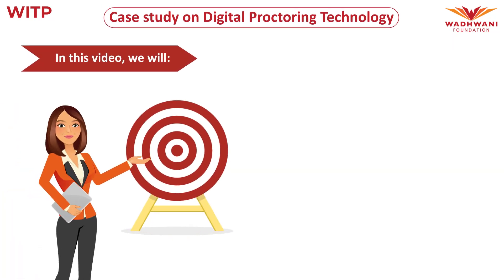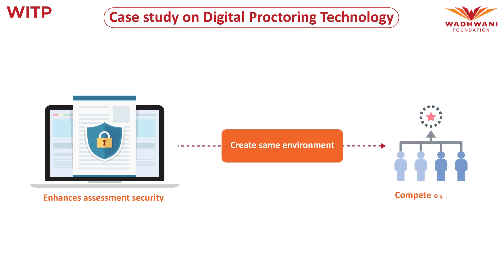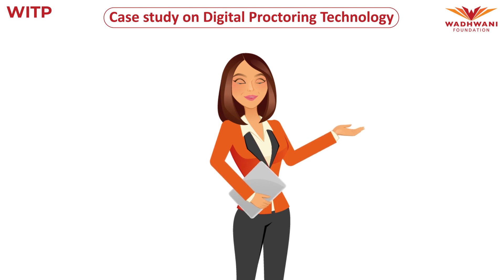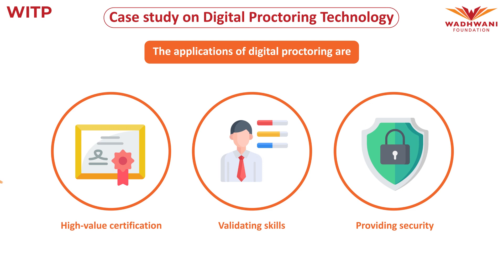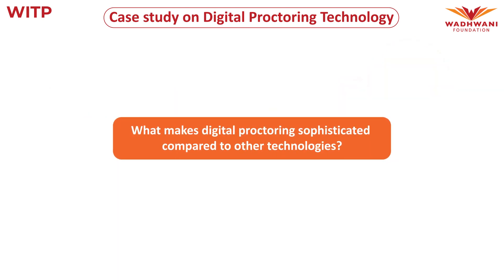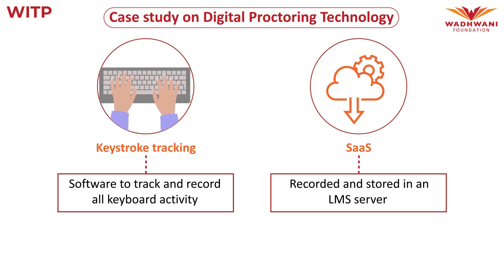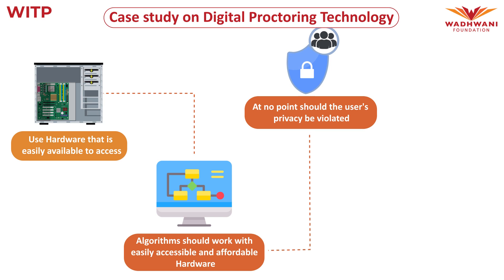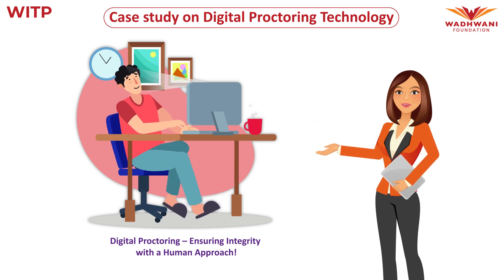Case Study I Digital Proctoring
In this video, we dive into the world of digital proctoring technology and how it's revolutionizing online exam supervision. We explore the benefits of this approach, including increased accessibility and security, as well as the emerging technologies such as AI, ML, and computer vision that are driving its development. Join us as we examine the future of exam supervision and its potential to transform the way we learn.